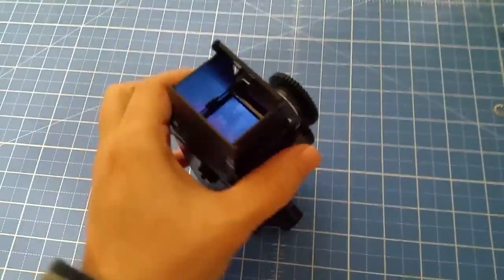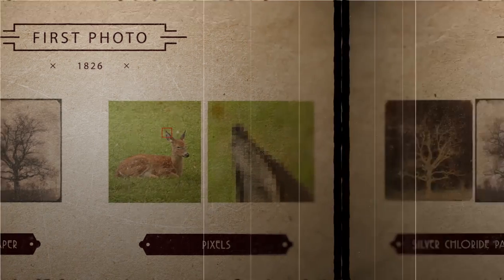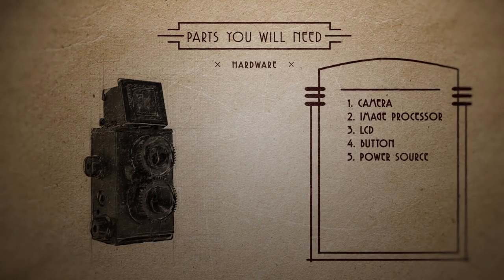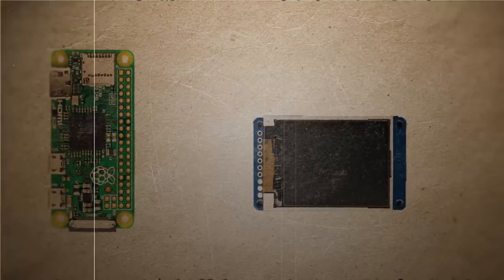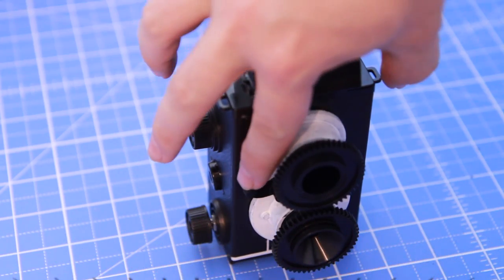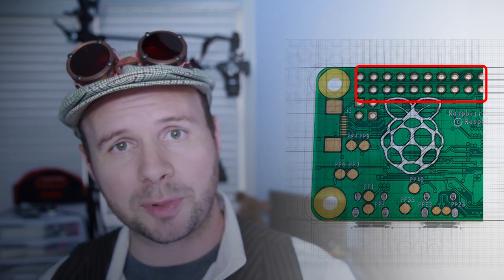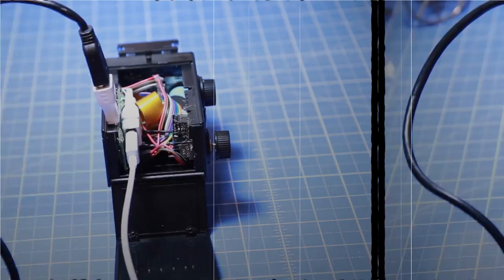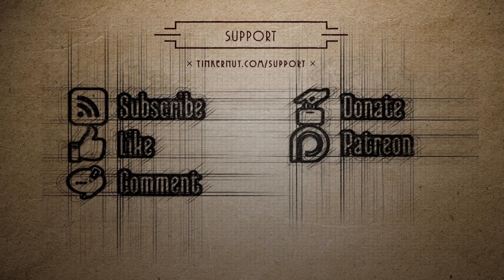DIY Vintage Raspberry Pi Camera - Part 1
Cameras have been around for centuries. But since the birth of digital, many of the old film cameras have just been tossed aside. Let's give these amazing pieces of technology a second chance by upcycling an old film camera into a digital camera! We can do this using a small computer module called a Raspberry Pi Zero and it's corresponding camera module. In part 1 of this 2 part series, we will assemble the hardware and retro-fit it all to fit inside the camera!